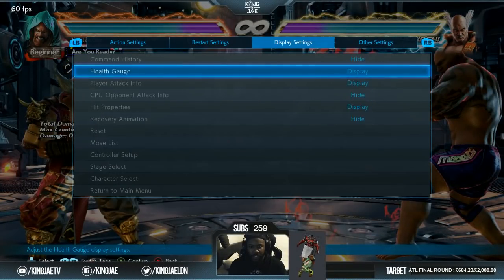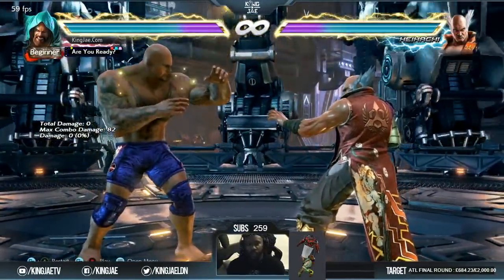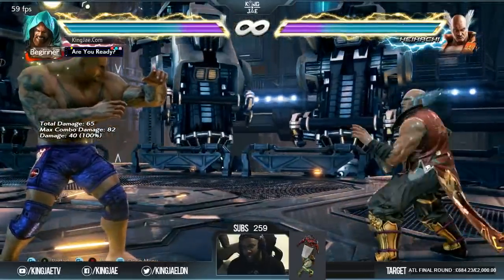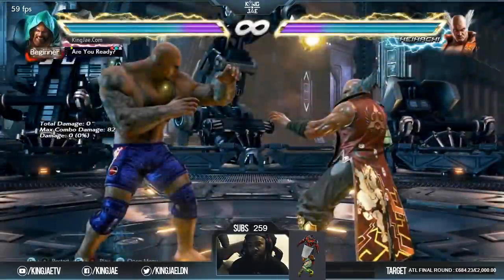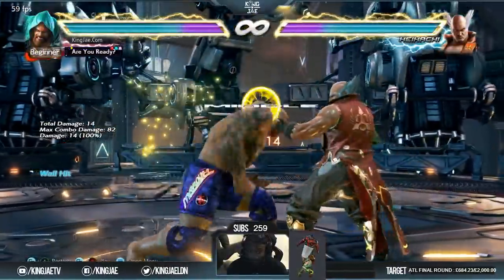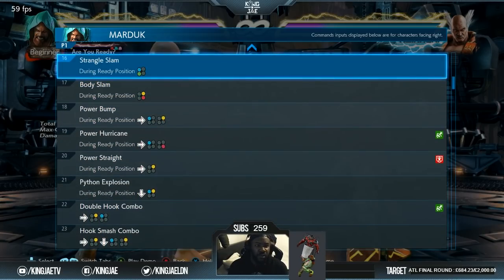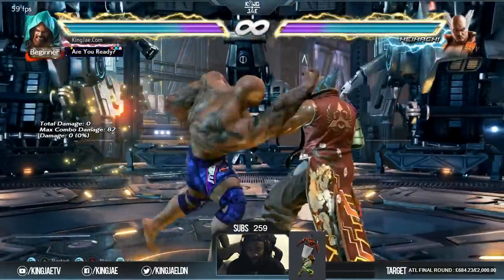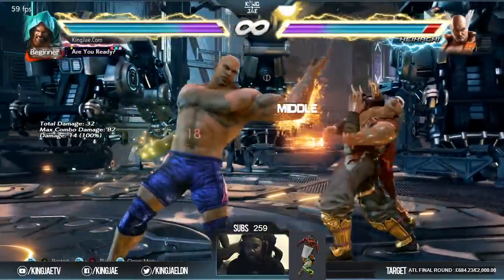MARDUK VALE TUDO STANCE EXPLAINED! - TEKKEN 7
Explaining how CRAIG MARDUK Vale Tudo Stance works.

GT